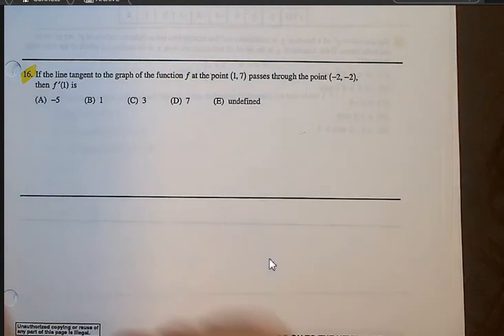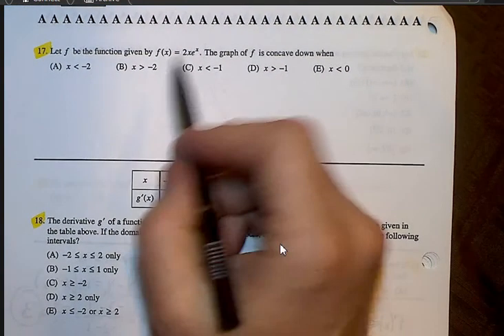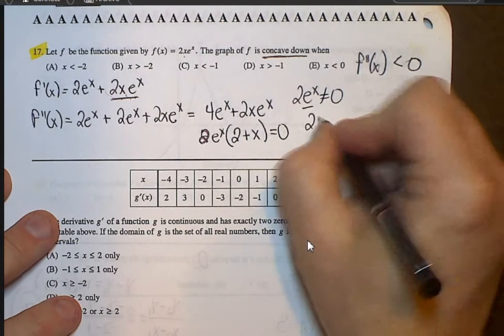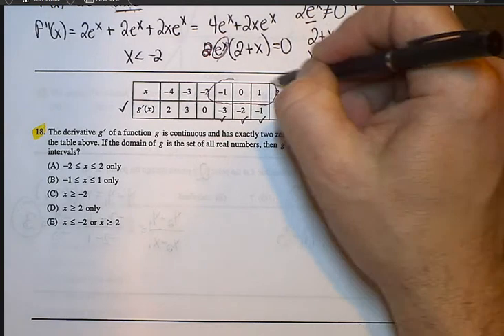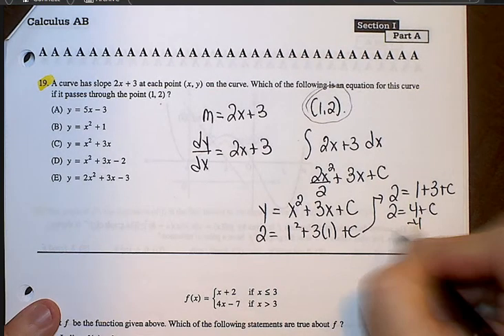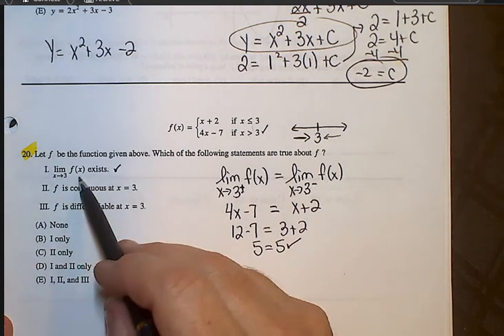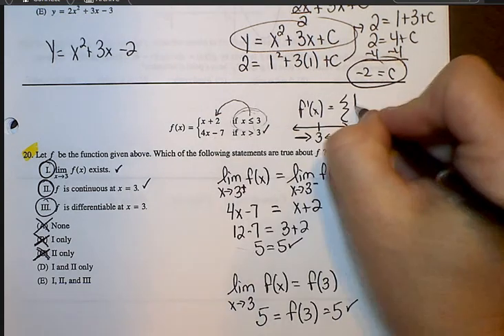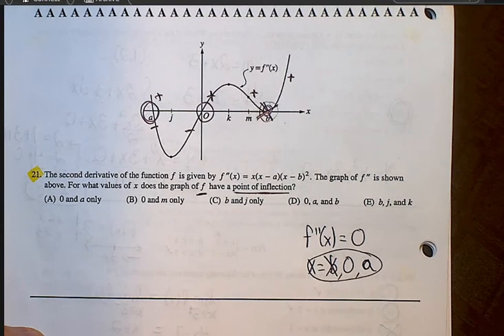AP Calc HW Questions 16,17,18,19,20,21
Practice AP Test - Part #1 Multiple Choice